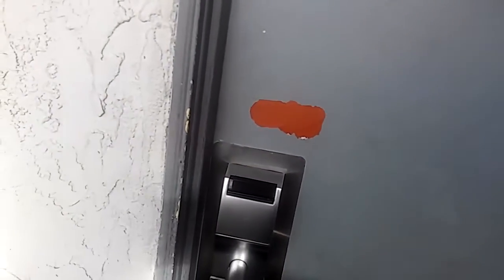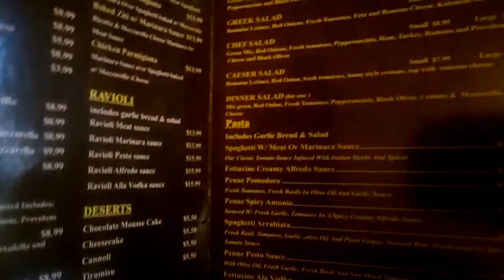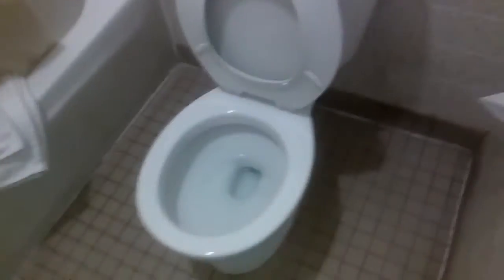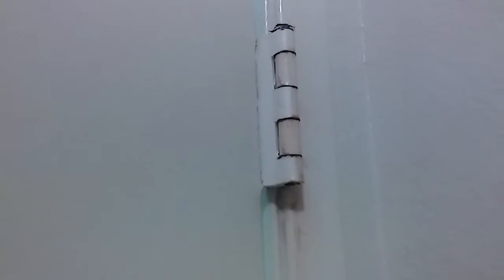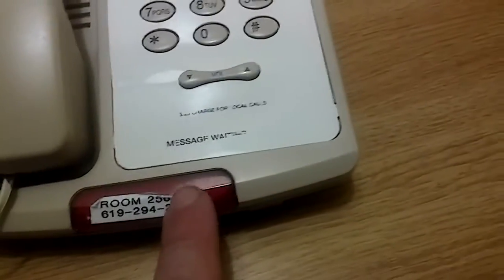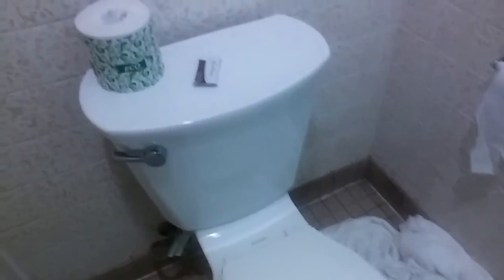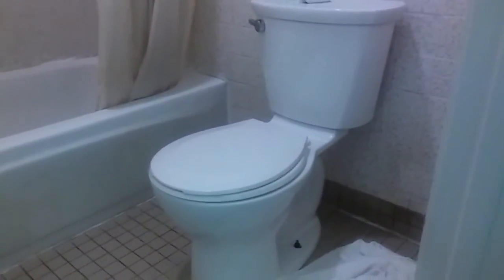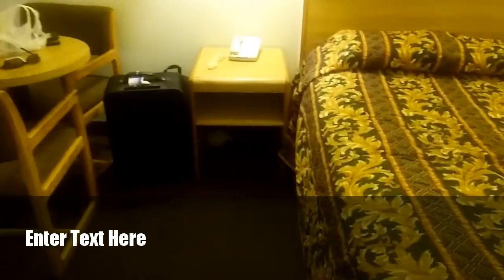Room Tour #12 (EZ8 Motel Old Town San Diego, CA)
My three-night vacation stay at this motel.  I had vacationed there two or three years ago this time I got lost looking to find my room which was upstairs this time.  The maids were pretty slow in their work to clean each room hahahaha.  I once got locked out b/c I had my keys inside my wallet for more than five hours thus no green light at the door and had to go to the motel mgr for her to slide the card from inside the office to allow me in hahahaha!